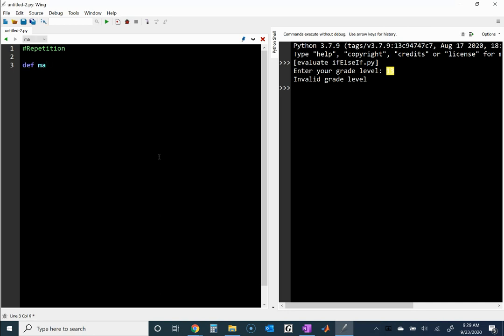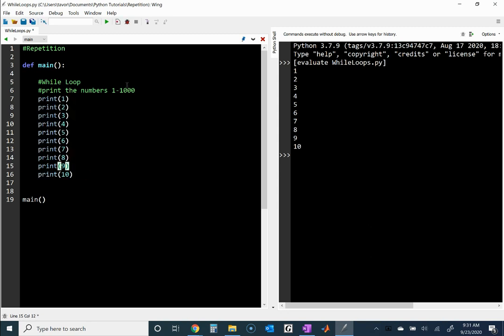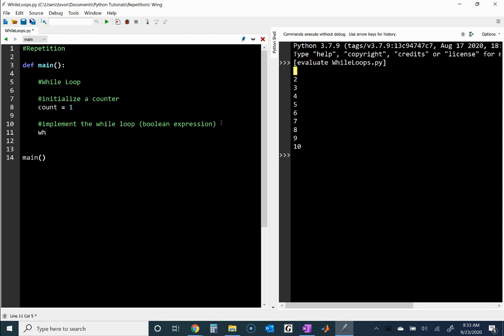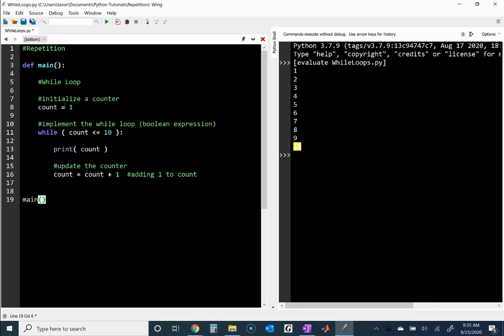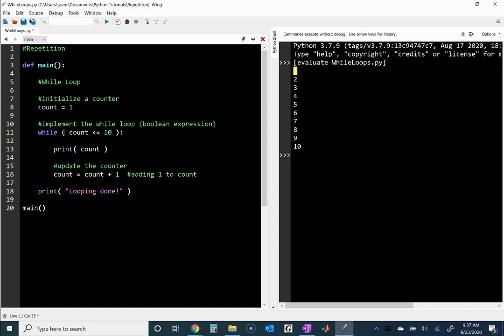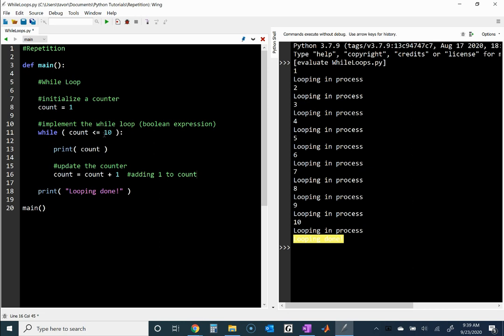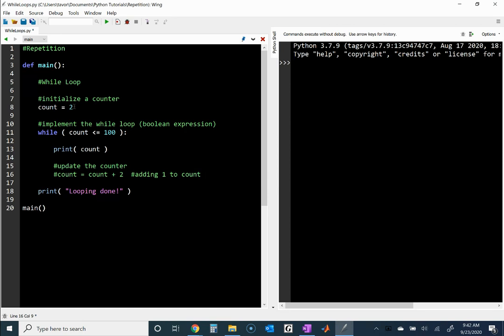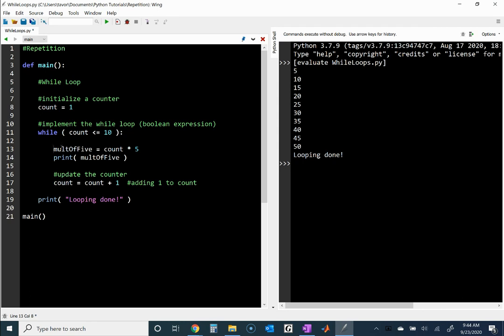Python - While Loops Tutorial 9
A first look at looping in python with a while loop.